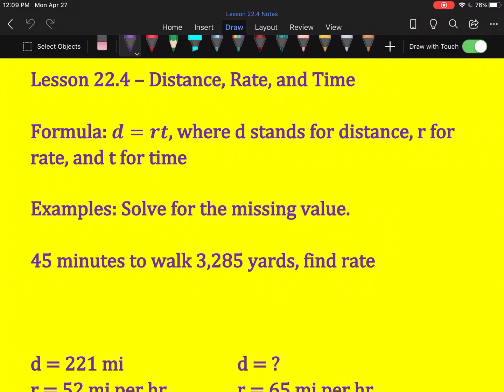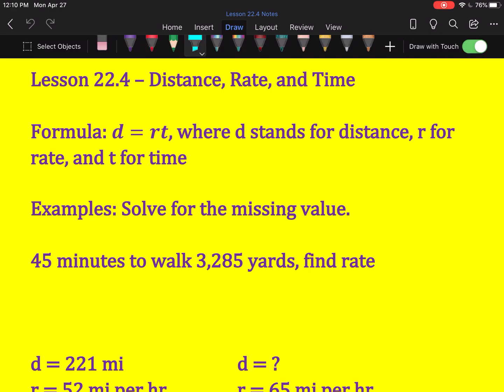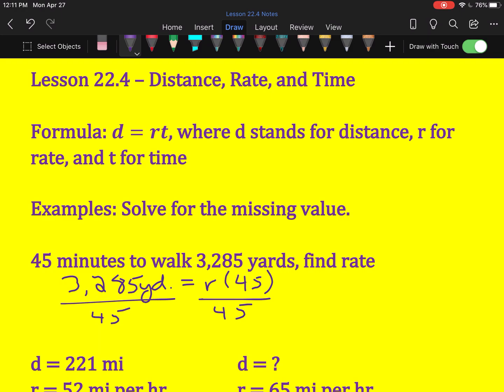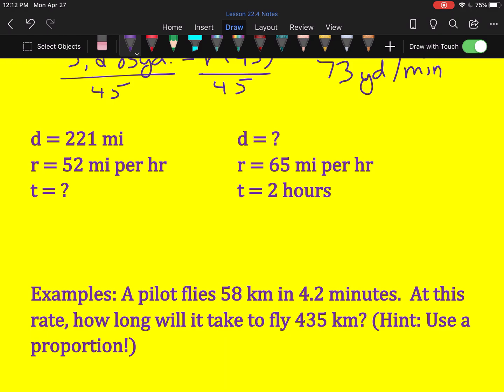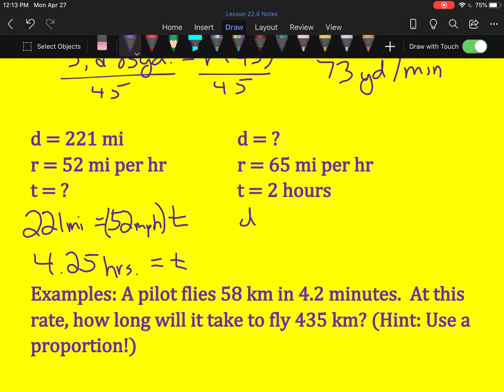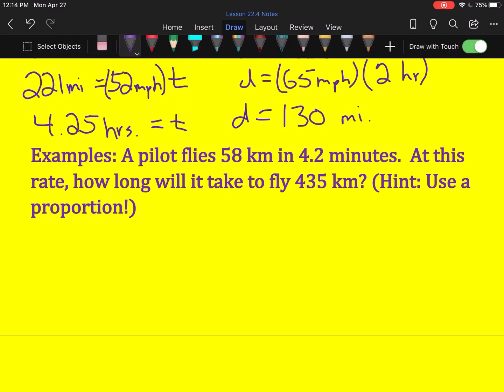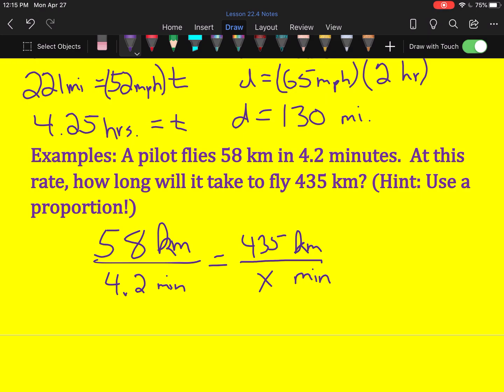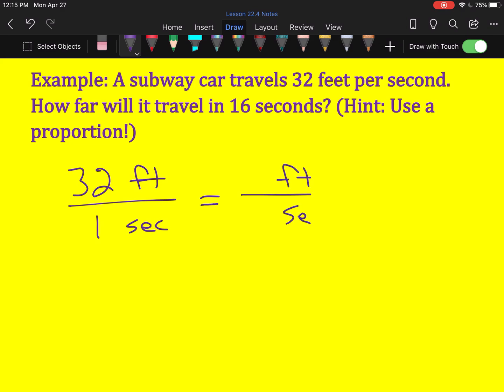Sixth Grade Math Chapter 22 Lesson 4 Notes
Distance, Rate, and Time